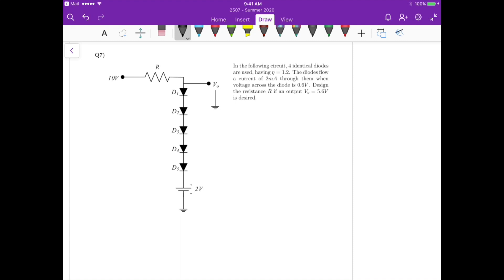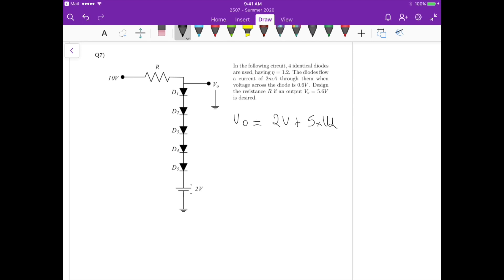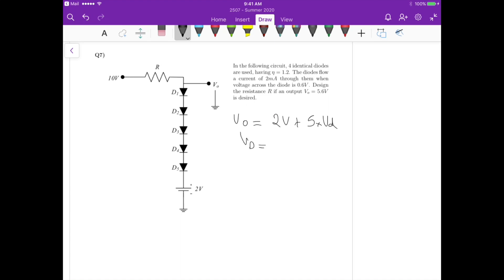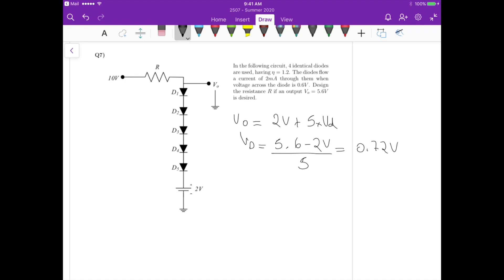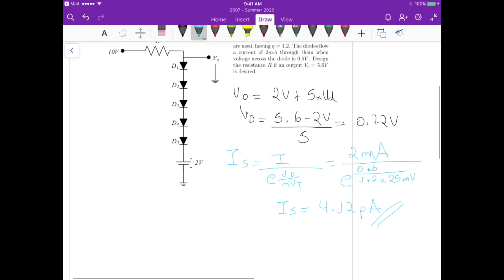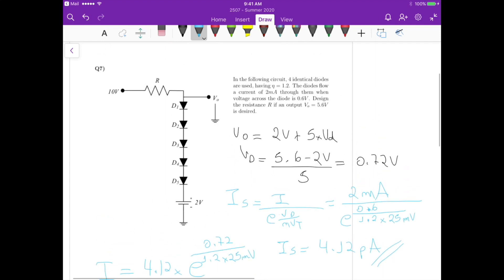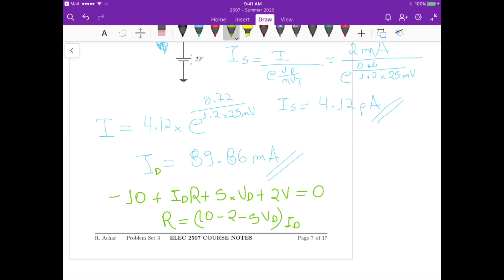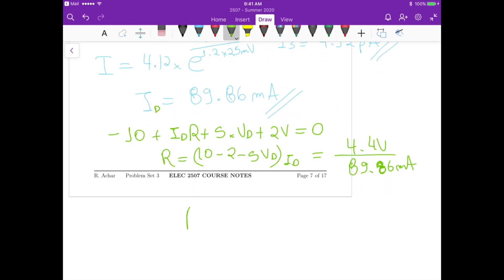Set 3 - Q7